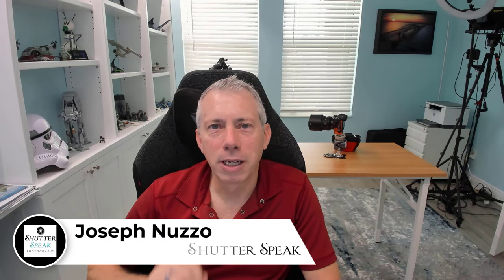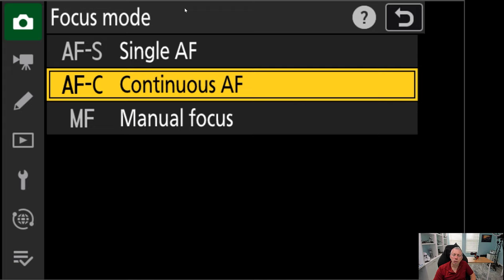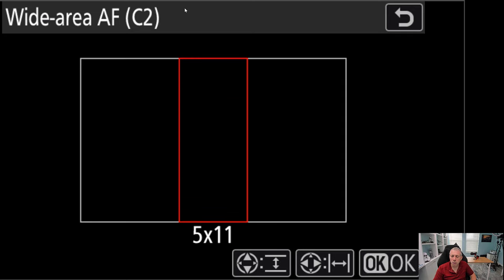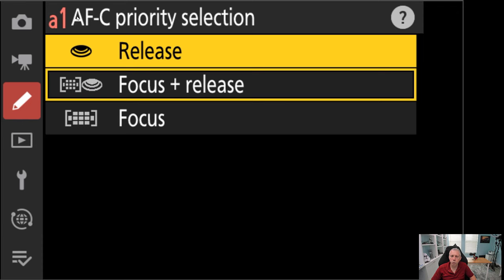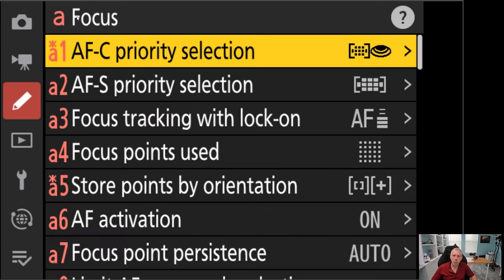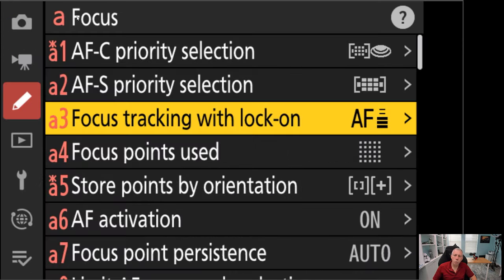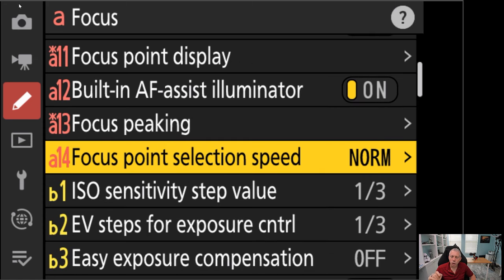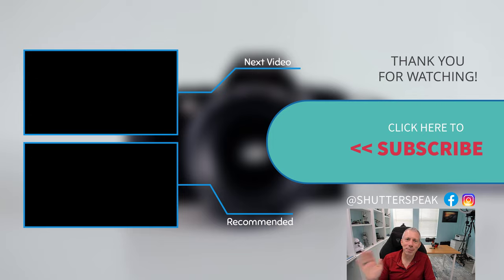Nikon Auto Focus Settings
In this video I go over the various options for tweaking focus on your Nikon camera to make it work best for your individual shooting style.

Peak Design Travel Tripod: